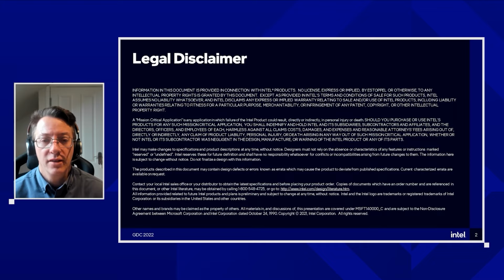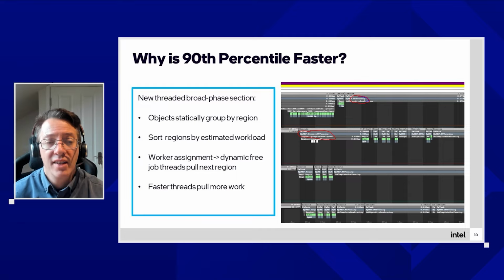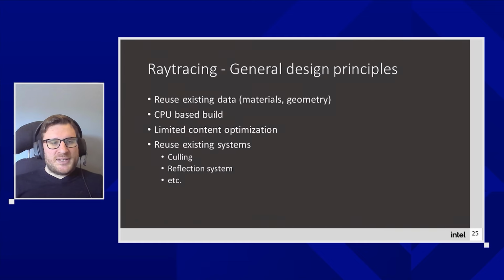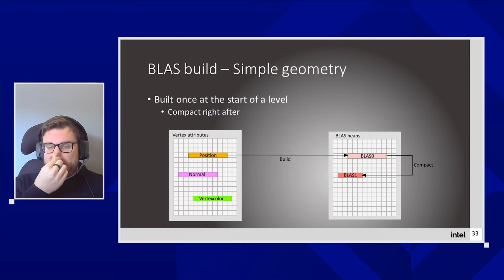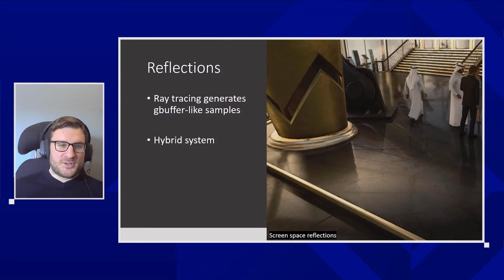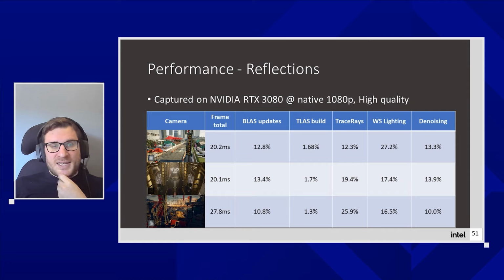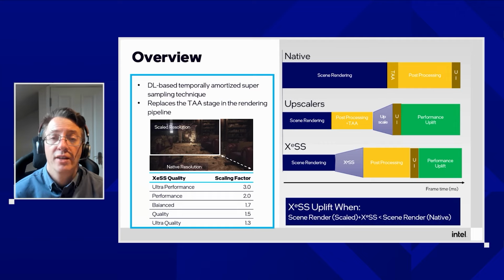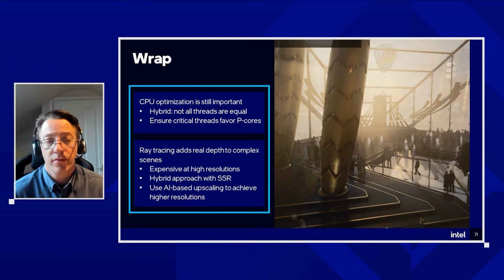Bringing 4K Ray-Traced Visuals to the World of HITMAN 3 | GDC 2022 | Intel Software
Learn about the efforts to support 12th generation Intel® Core™ processors and Alchemist video cards in HITMAN 3. Hear about the core ray-tracing work to bring higher quality reflection and shadows to the HITMAN world, and how the integration of XeSS improved quality and performance at high resolutions.